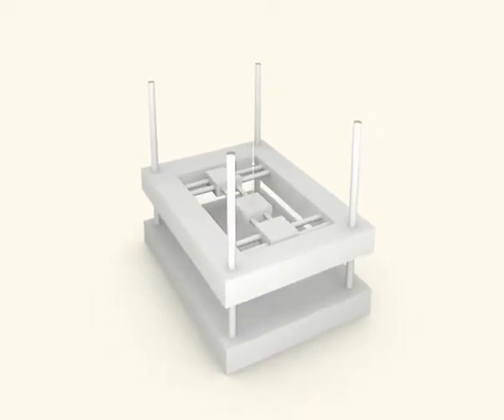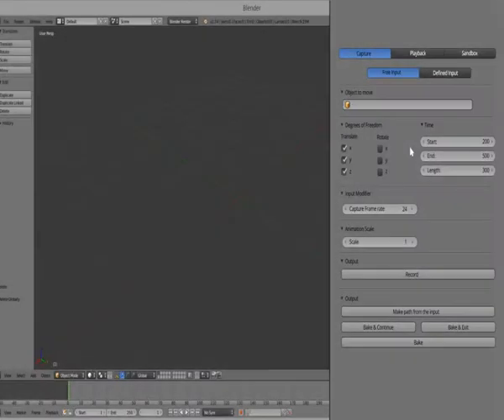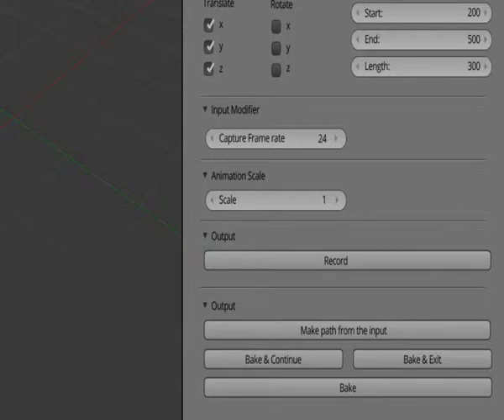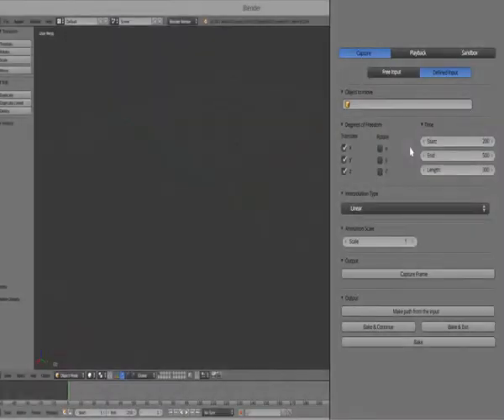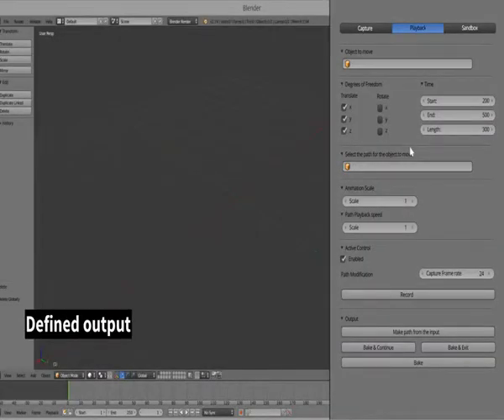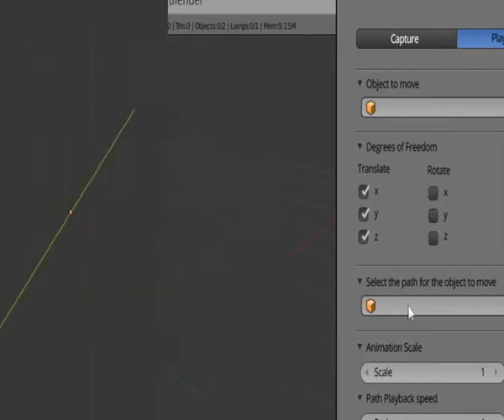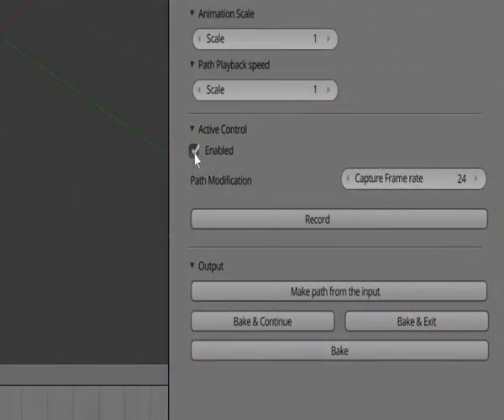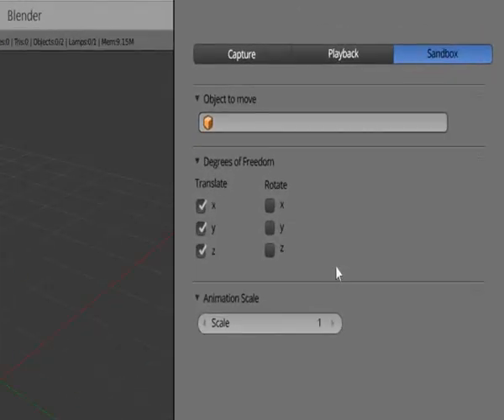SPARK Tool Demo Video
The proposed system provides a tangible experiences for animating motion paths in Animation Tools. The  system features and functionalities are mentioned in video. The prototype design was done as part of Master Studies in Digital Media at University of Bremen